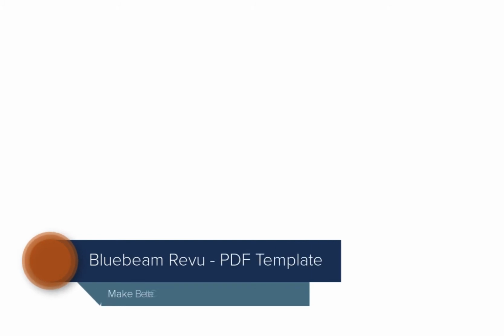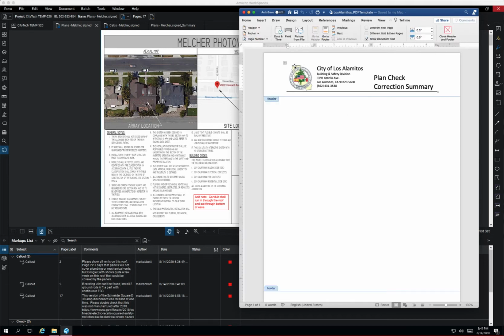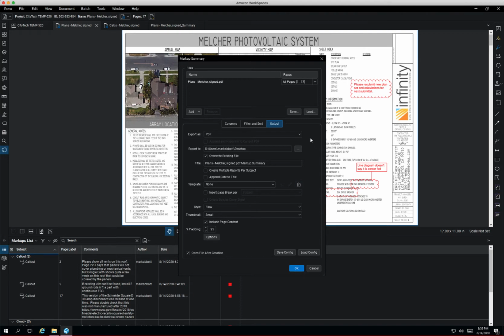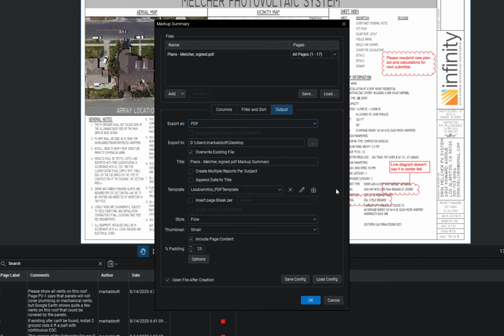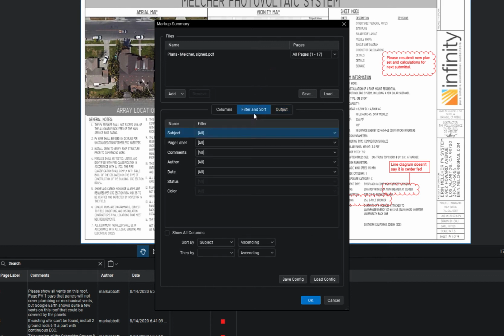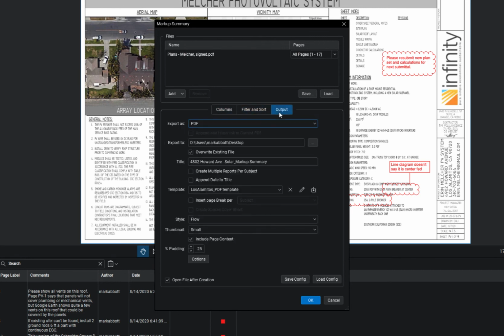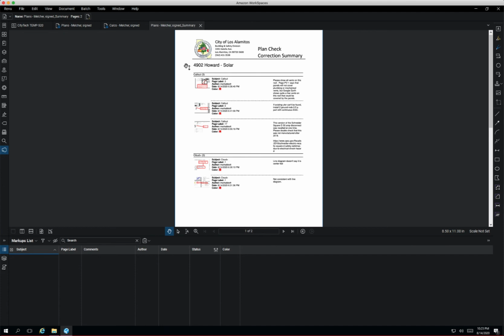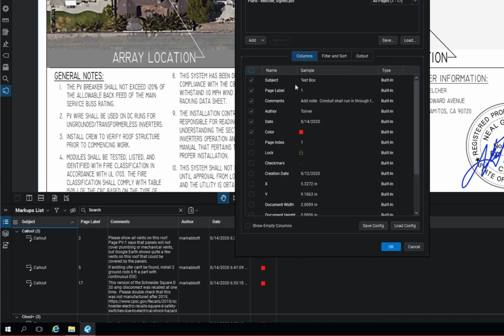Professional Looking Markup Lists in Bluebeam Revu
Bluebeam Revu allows users the ability to export the Markup List.  However, this export is very plain.  Bluebeam Revu offers a method to make this Markup List look more professional looking and this video will show you how to do that.

You can create a more professional looking Markup List or Correction Sheet printout from Bluebeam Revu by using a pre-made PDF file.  Bluebeam Revu allows for a pre-designed PDF Template to be uploaded and used as a background for your Markup List.  As a Plans Examiner I had been looking for a way to make my exported Markup List from Bluebeam Revu look classier when sending plans back to an applicant.  Here is how you can make the markup list look more professional by customizing it for your city/county or company.

We created a few free PDF Template concepts that can be downloaded from our site that you can share, modify or use as your own.